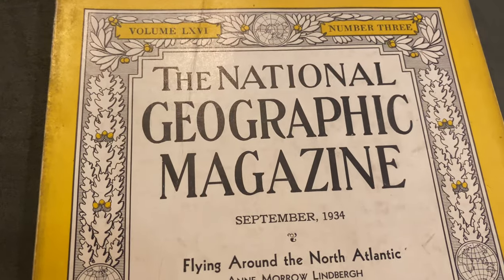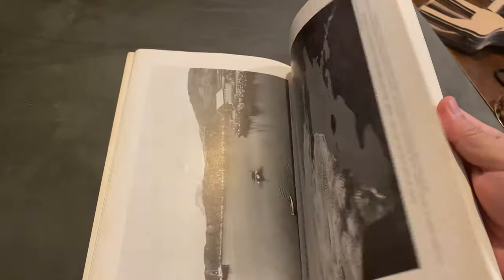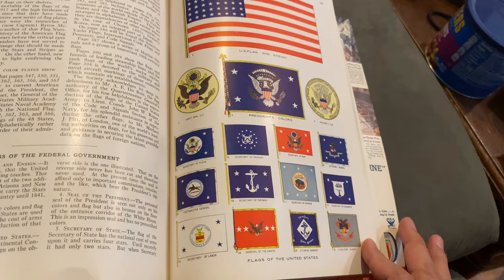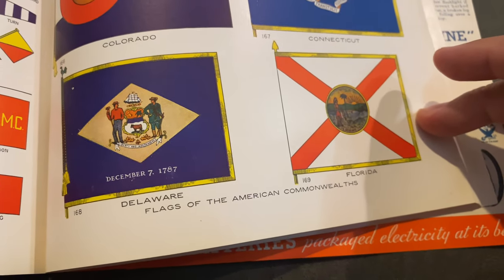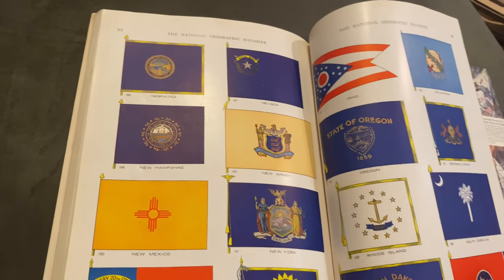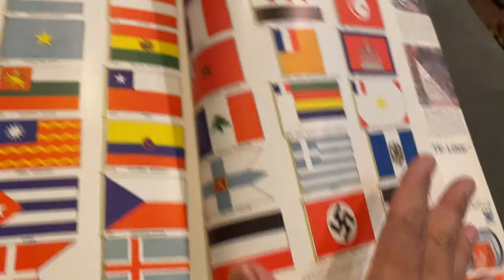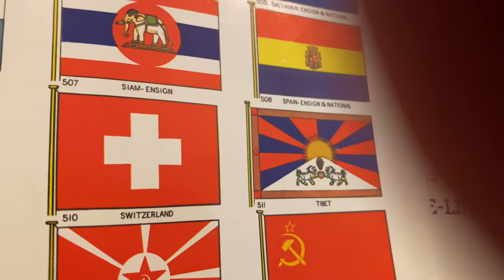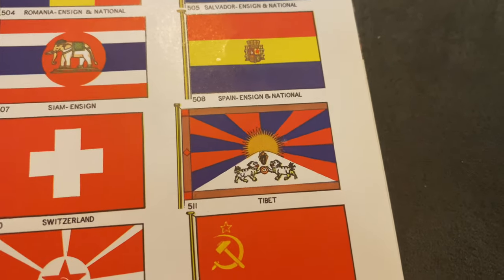Phayul Tibet 1934 | Tibetan Vlogger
Revisiting 1934, Tibetan National Flag in the National Geographic magazine